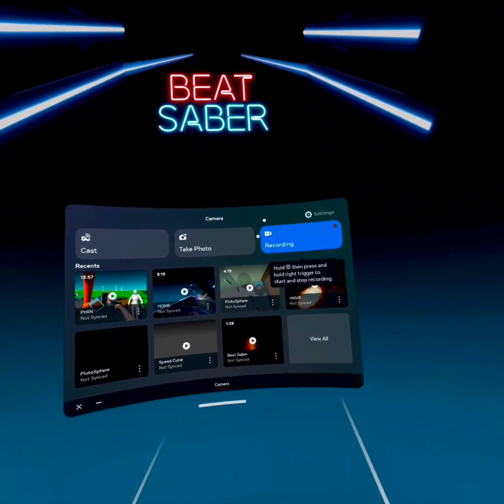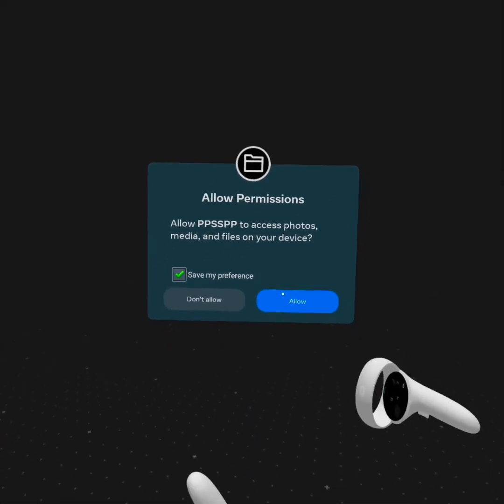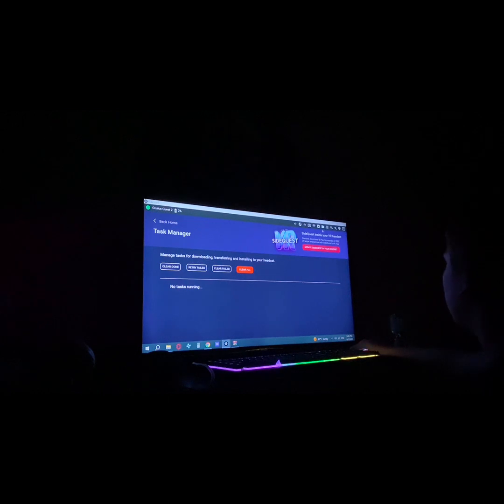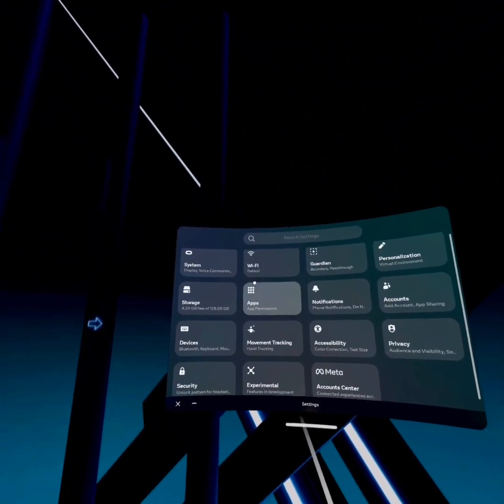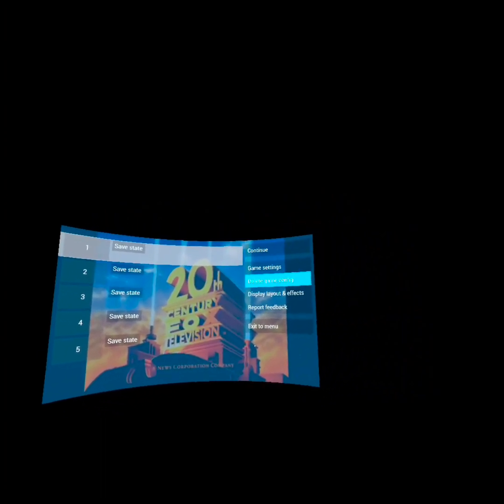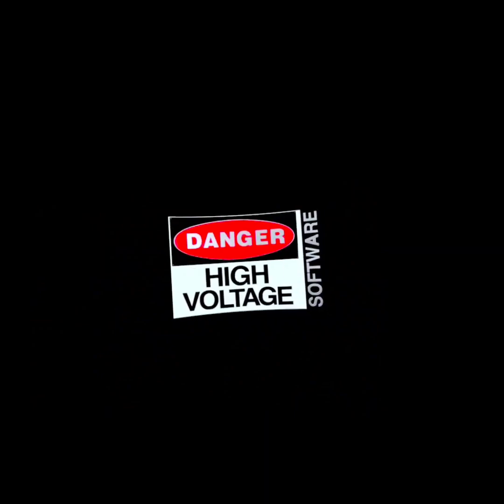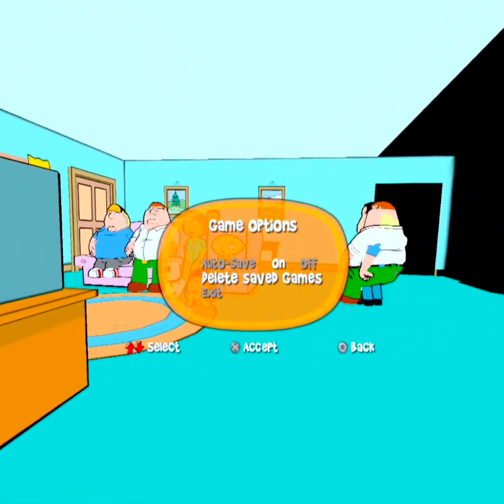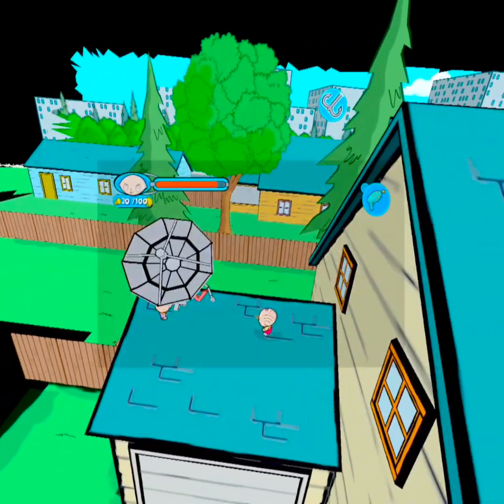How to PPSSPP on oculus quest 2